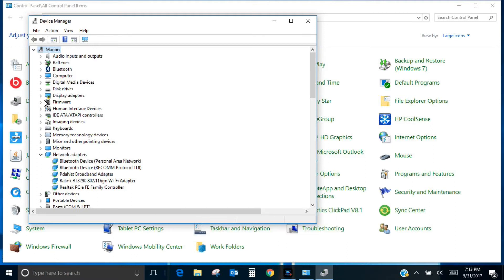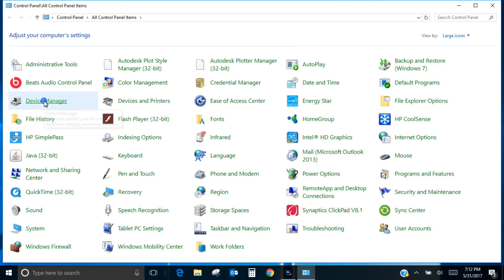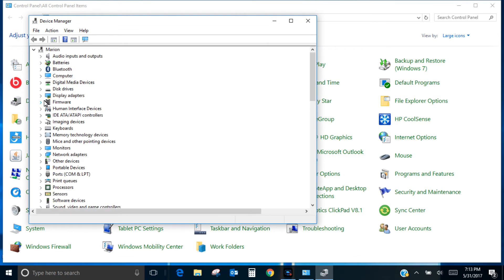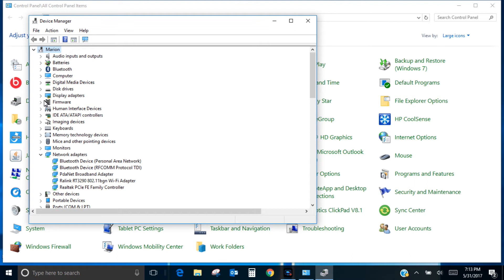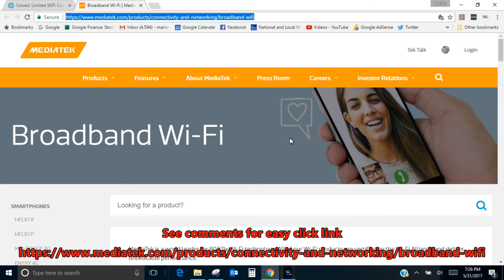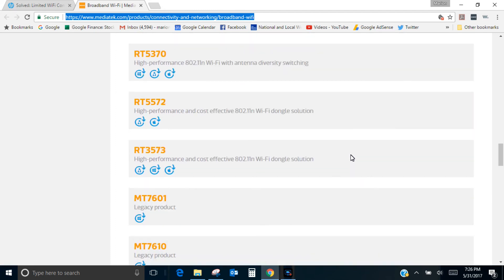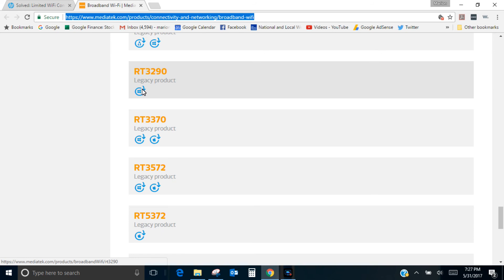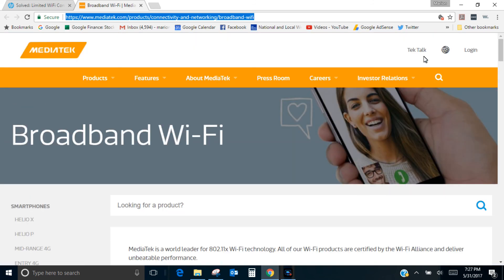Slow speed internet access on your HP laptop and others??? Here's the fix!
If you HP or other laptop is dragging ass on wif fi but does ok on ethernet, your solutions is with in.